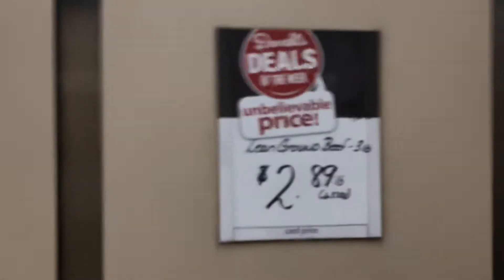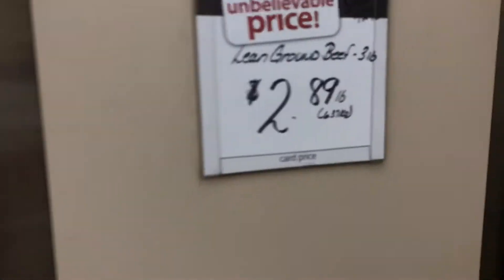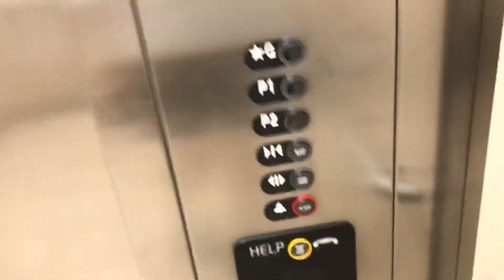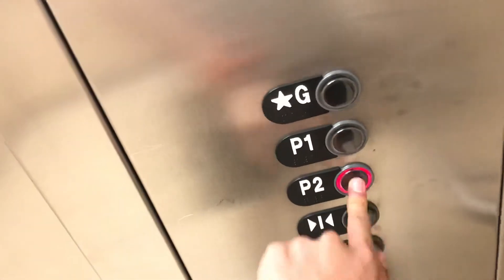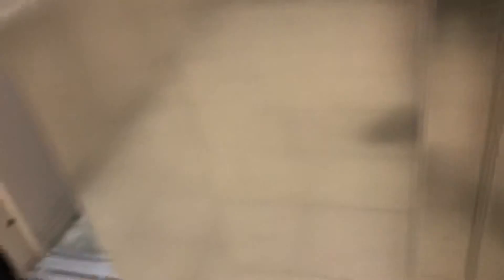2007 ThyssenKrupp Aurora Hydraulic Elevator at Save-on-Foods, King Edward Village in Vancouver BC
Not exciting as the ISIS across it, but not bad.